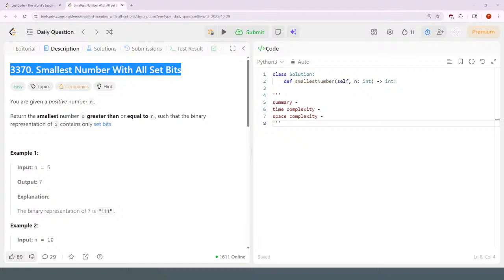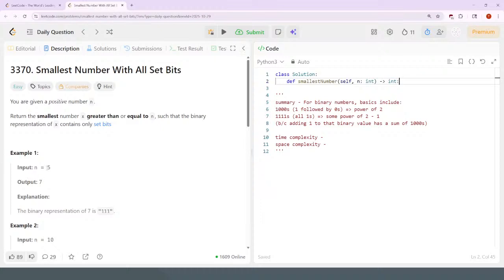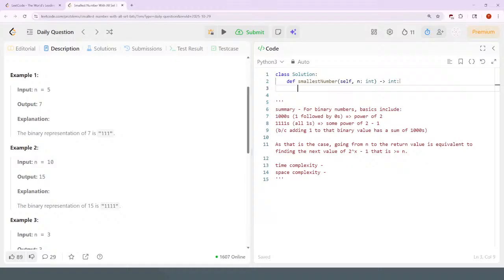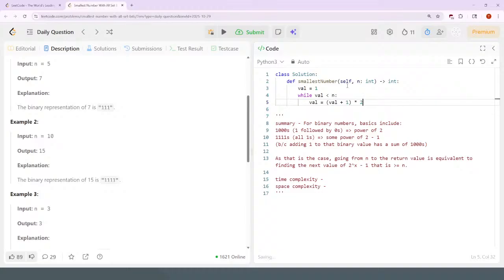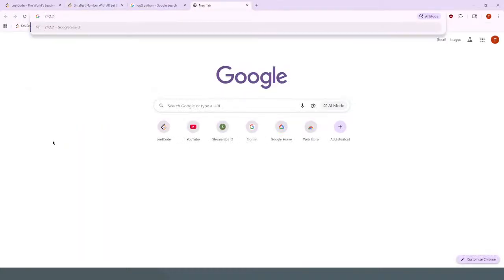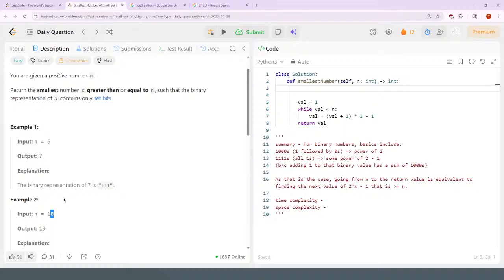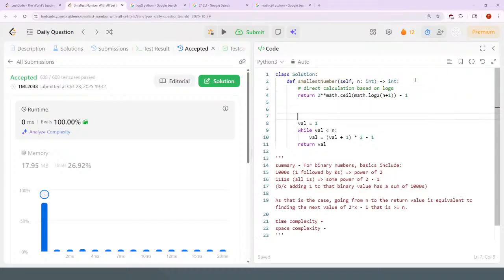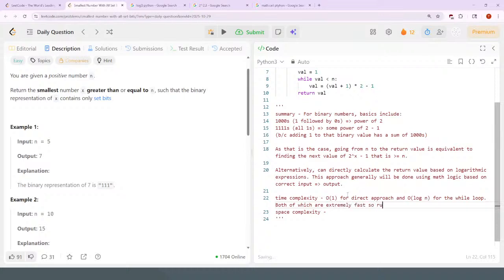3370. Smallest Number With All Set Bits [Easy] | Leetcode Daily | 10-29-25